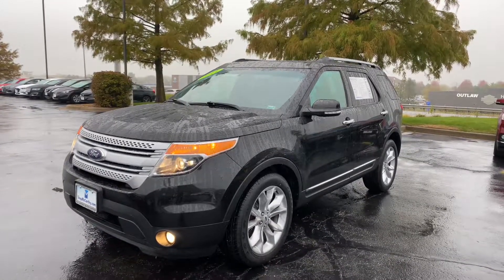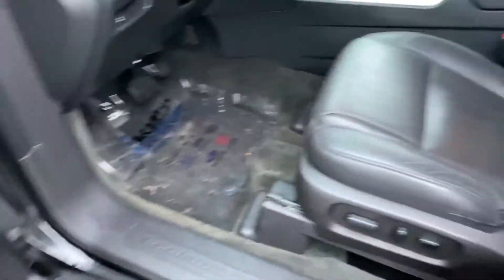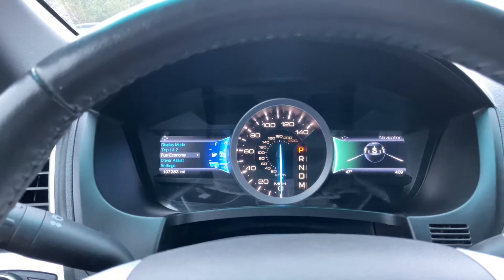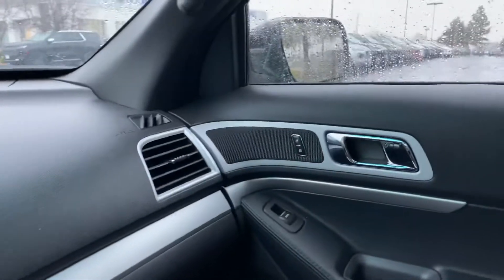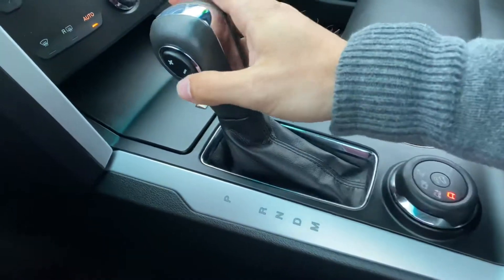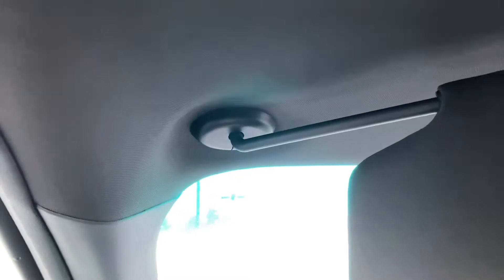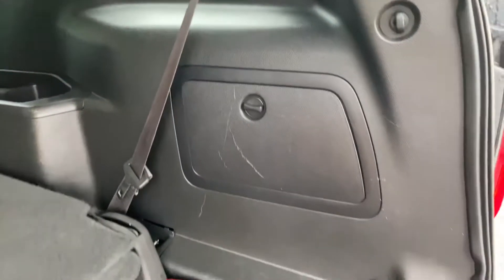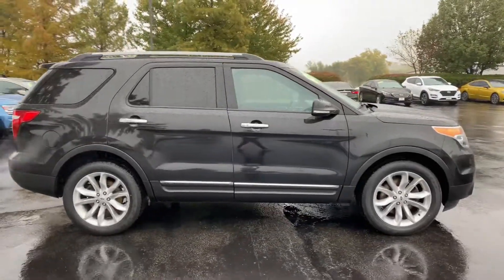2014 Ford Explorer XLT 4WD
Stock #: UH5586A